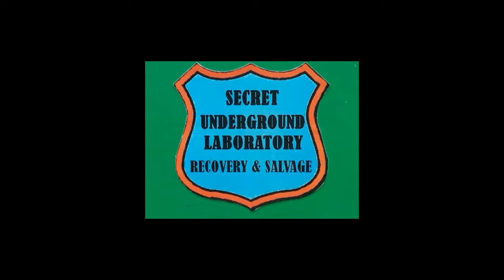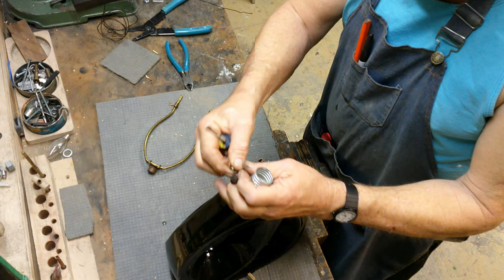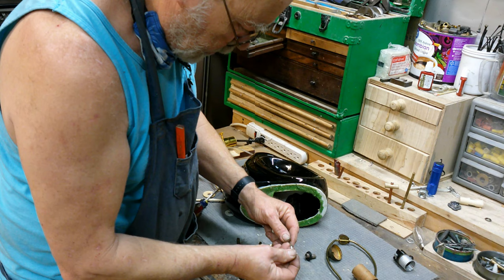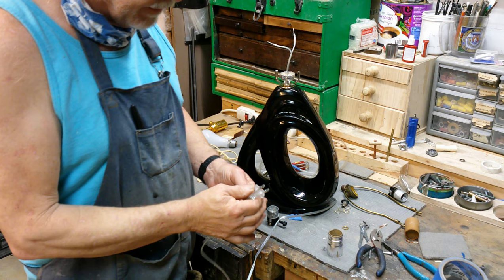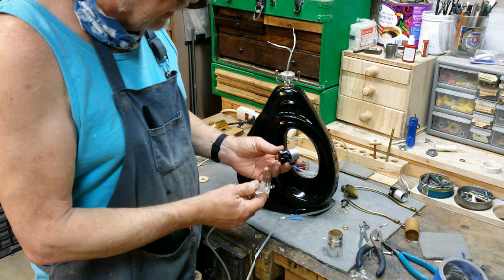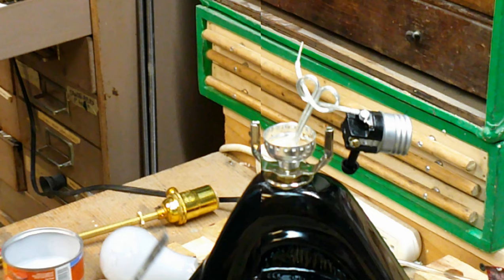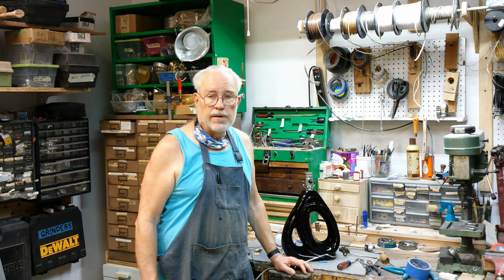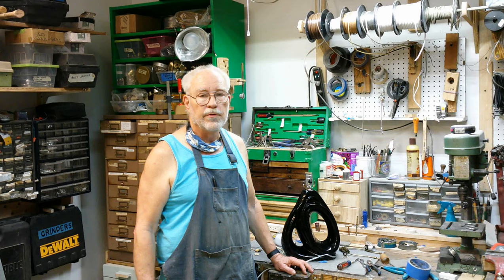Rewiring a 1950s art pottery lamp in the Secret Underground Laboratory.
This week, we rewire a great 1950s art pottery lamp. No one knows where the line is between art pottery and ordinary pottery, but people have wanted aesthetically  pleasing light fixtures since man learned how to make fire. Art pottery, as an interior design motif became a thing in the late 1940s. The war was over and millions of people were setting up housekeeping for the first time. There was a demand for pretty objects to put on the coffee table and ceramic artist studios began creating abstract pieces in large editions.  It wasn't long before someone decided to combine ornament and utility, which resulted in this lamp.